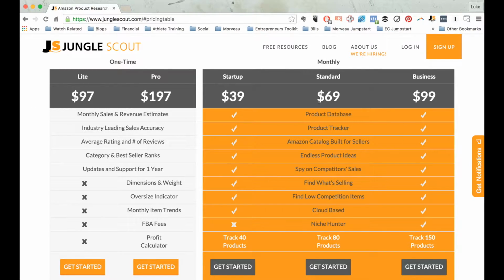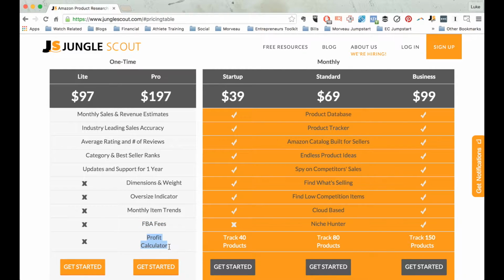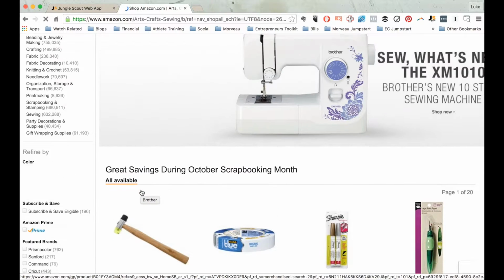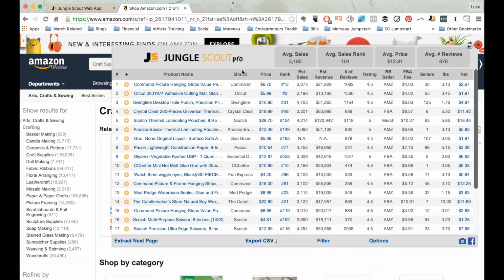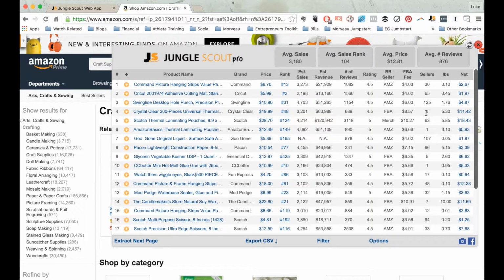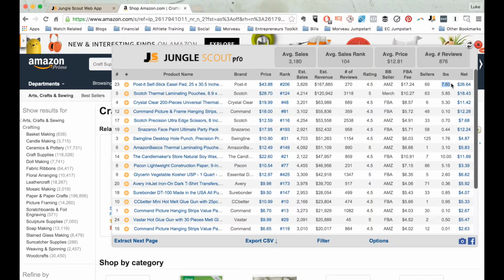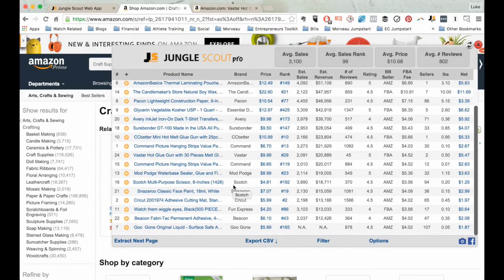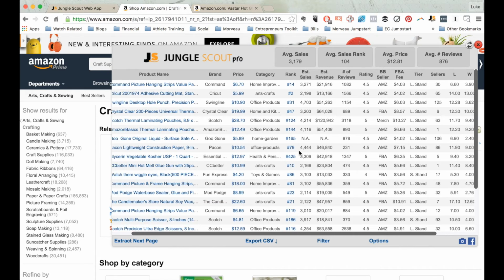JUNGLE SCOUT CHROME EXTENSION - A Look Inside!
✅ Sign Up For Our FREE Email Series To Learn From 21 Of Our Successful Product Launch Case Studies

This video is from EC legacy, where our main focus was manufacturing.

We've since built a full accelerator that walks you through the entire process of launching a premium ecommerce brand leveraging our strategies and global supplier network.

We are now ecaccelerate.com - Your #1 source to learn how to launch a premium Ecommerce brand.